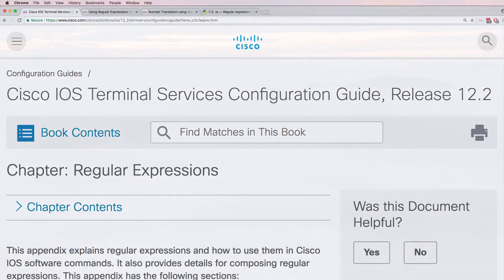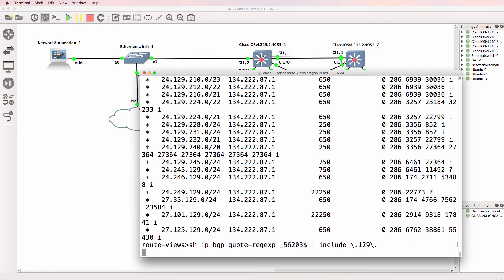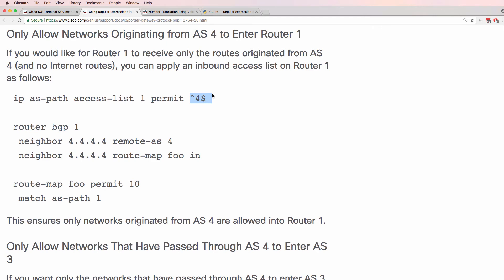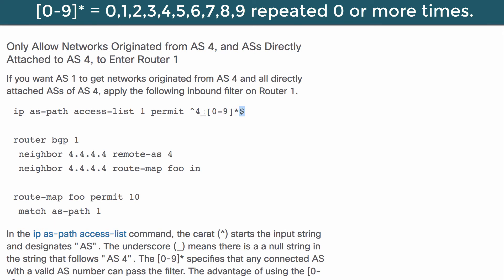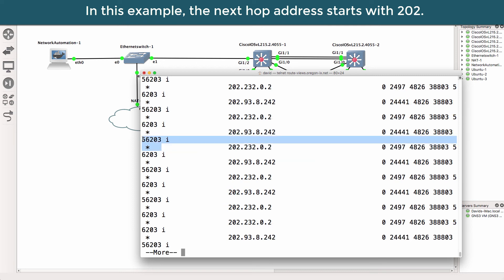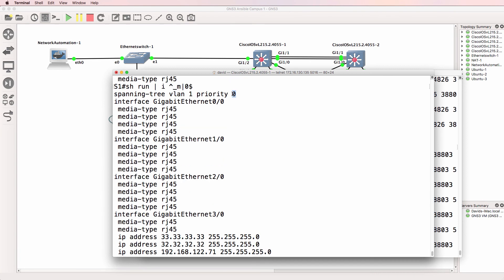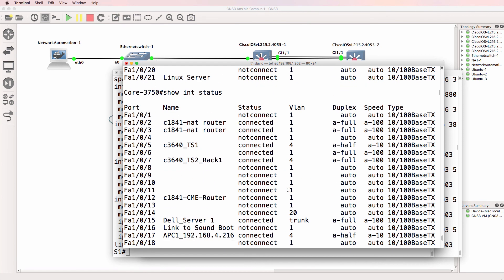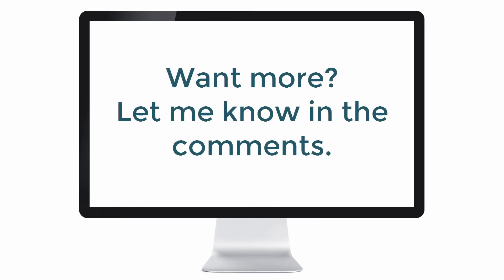Python network automation, BGP and IOS regular expressions (Part 4). Live Internet BGP.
In this video I demonstrate how to use regular expressions with Python network automation. Learn how to use regular expression with BGP, Cisco IOS and Python.